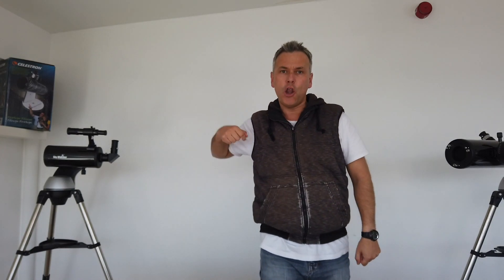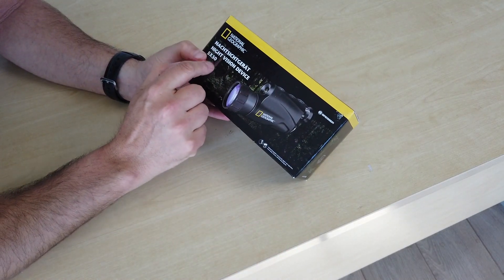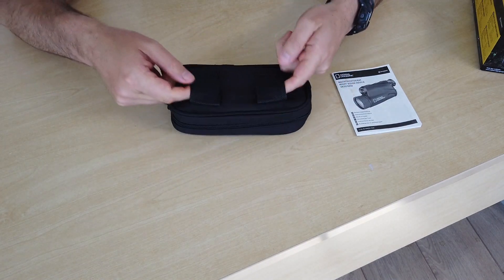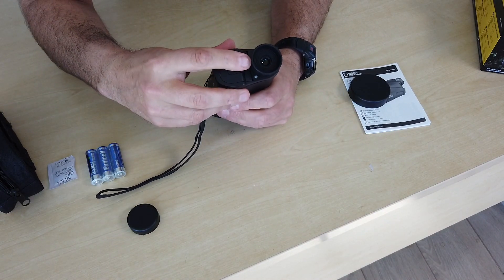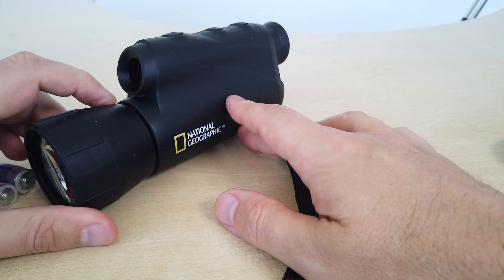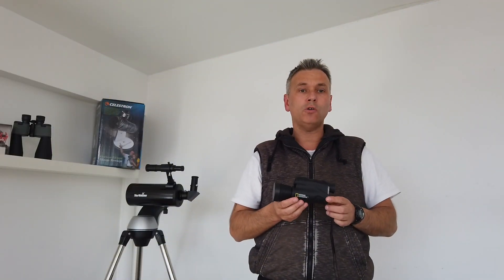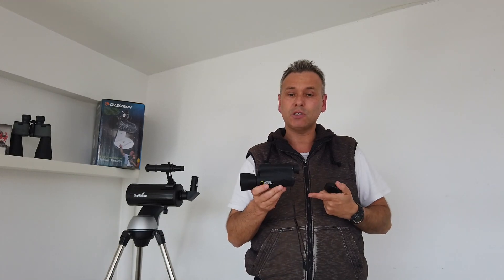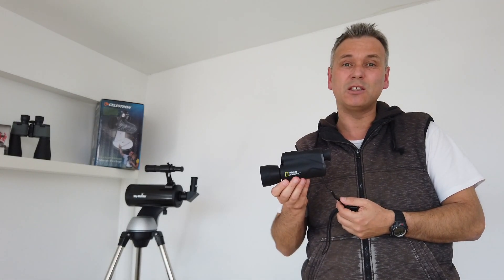National Geographic 5x50 NightVision Monocular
National Geographic 5x50 NightVision

National Geographic's 5x50 NightVision unboxed and reviewed!